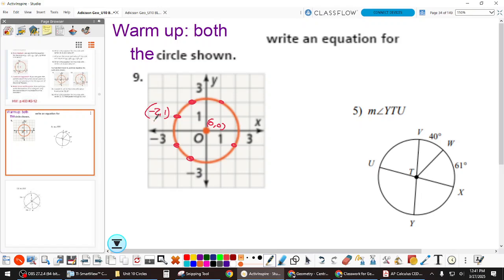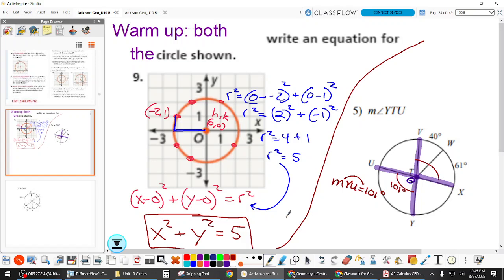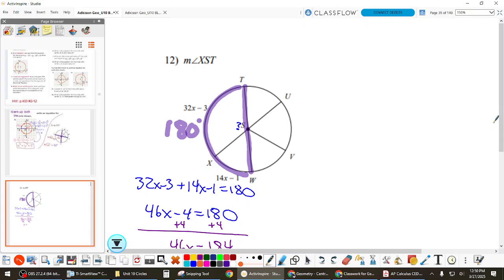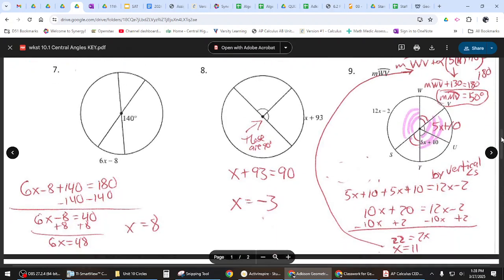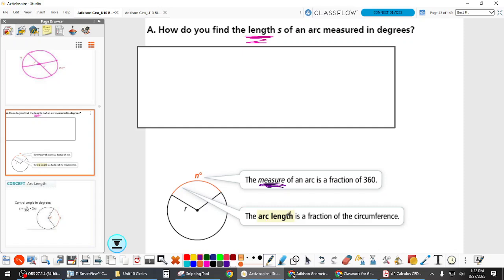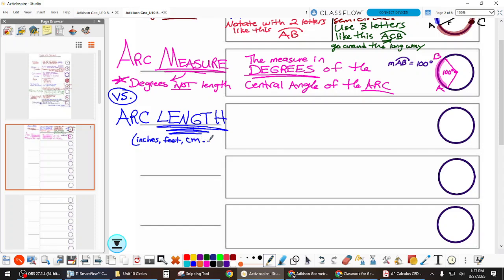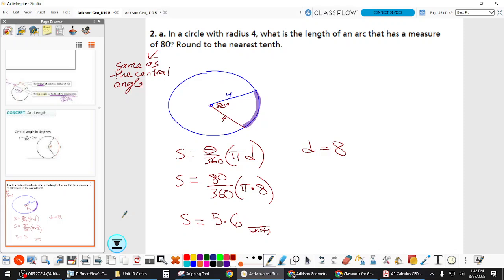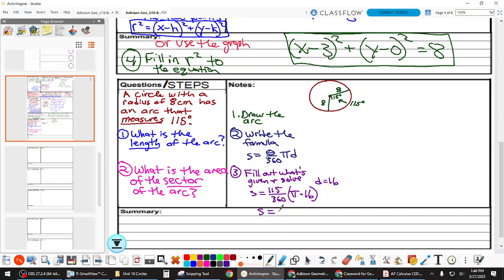3,27 Geo Lab Arc Length